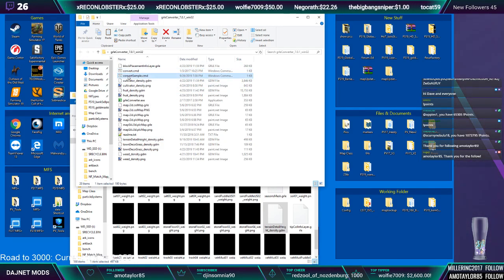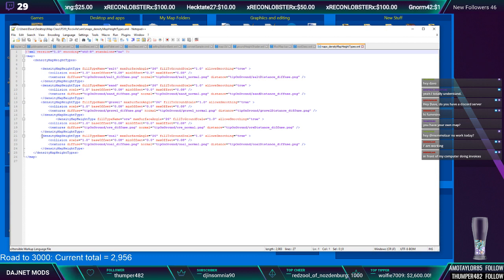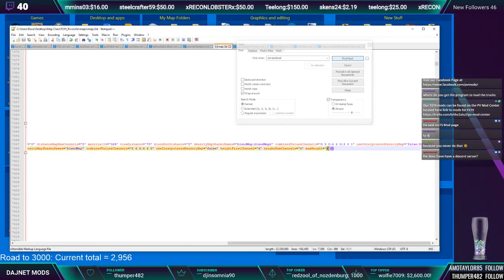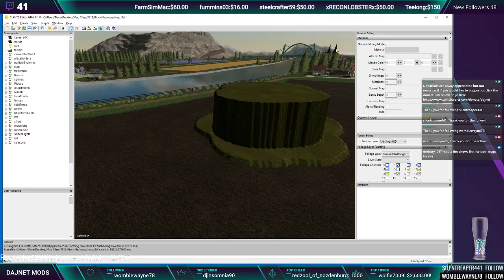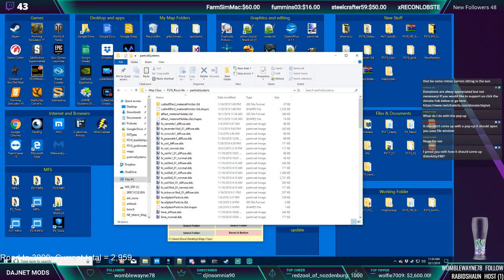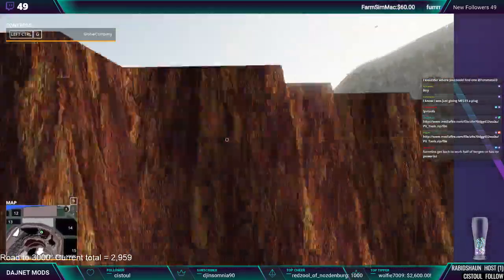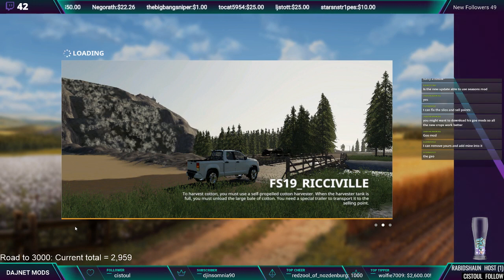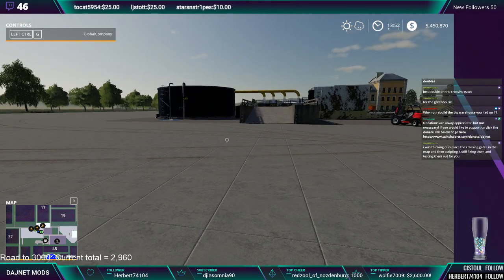FS19 How to add more tip to ground filltypes